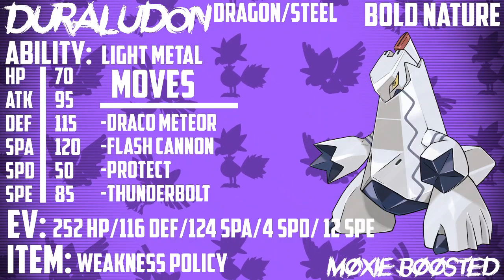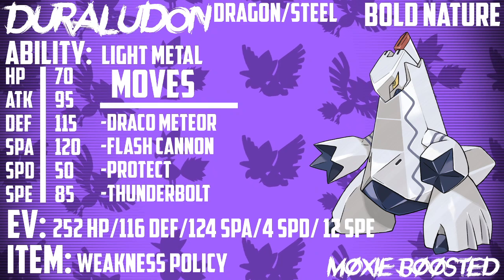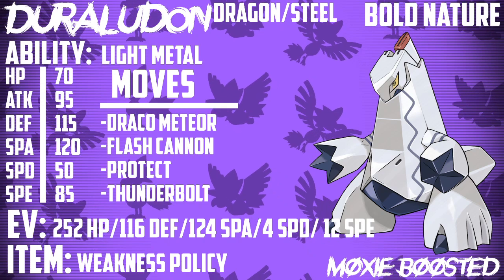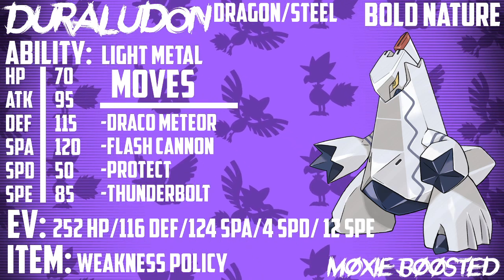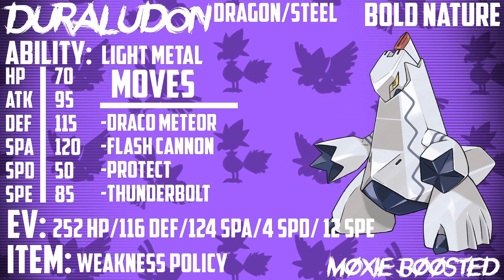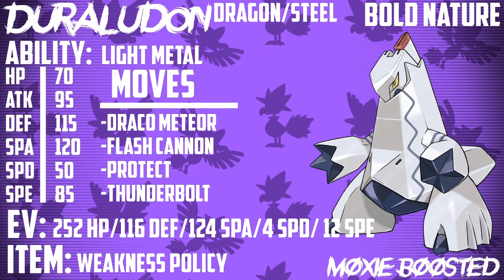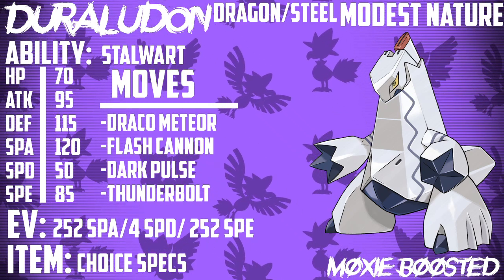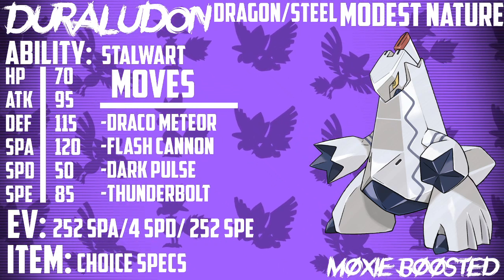HOW TO USE DURALUDON IN POKEMON SWORD AND SHIELD VGC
Duraludon is a pretty interesting pokemon. It's speed tier is pretty high considering what the rest of the dex is. it has a great special attack stat, and its able to counter threats like dragapult effectively. But how do you use one in Pokemon Aword and Shield VGC?

3. Send a tip, ask a question
5. Download and install OBS Streamlabs with my